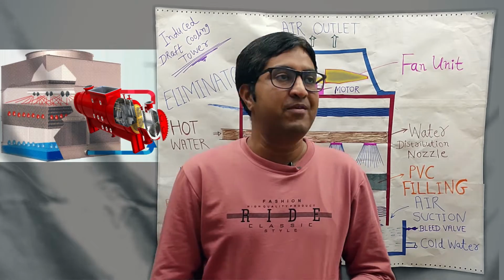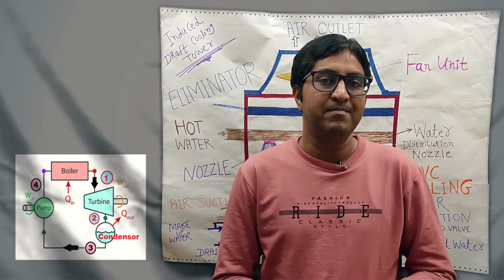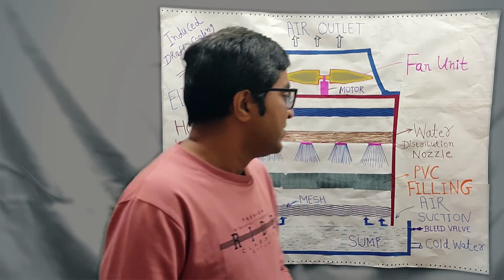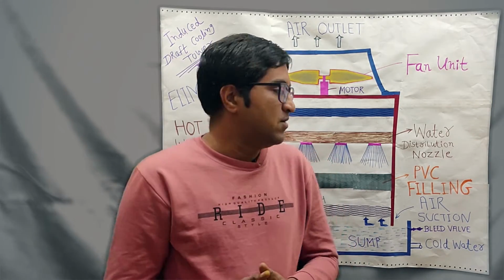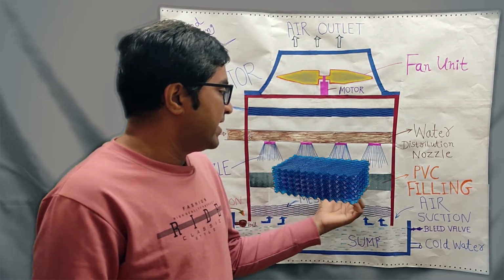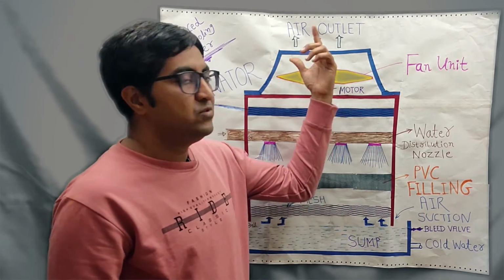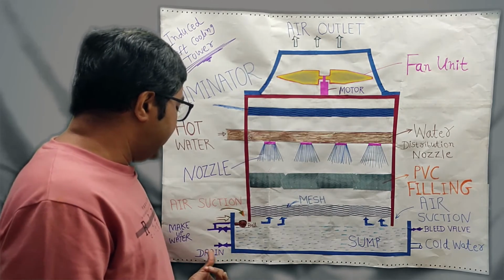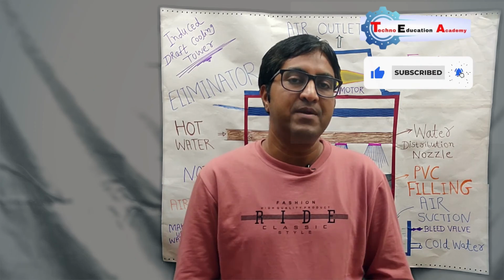How Cooling Tower Works | Thermal Power Plant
Hello Friends
Techno Education Academy

In this video lecture we discuss about working principle of Induced Draft Cooling Tower

What is the need of Condenser in Thermal Power Plant (Surface Condenser) Power Plant Condenser